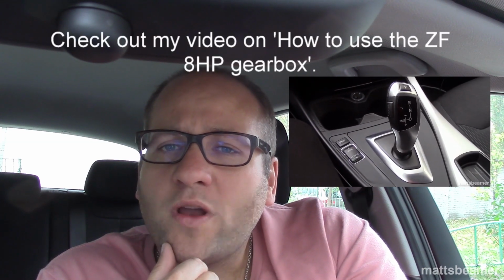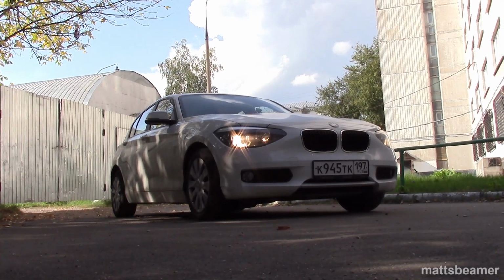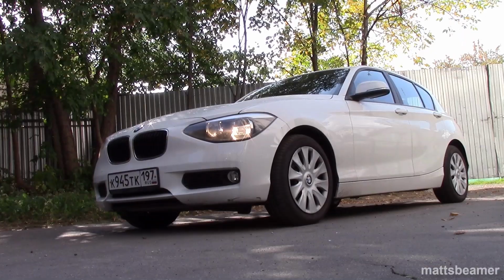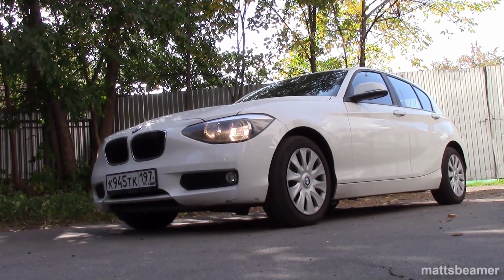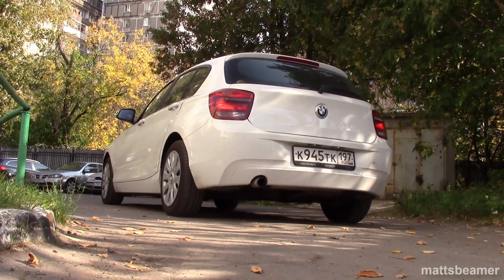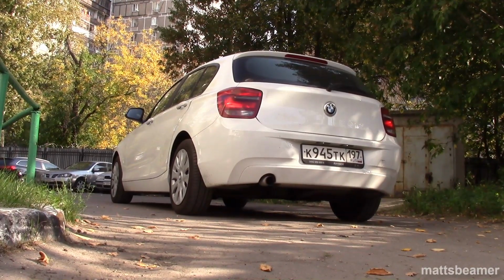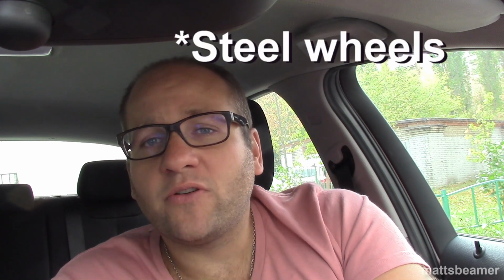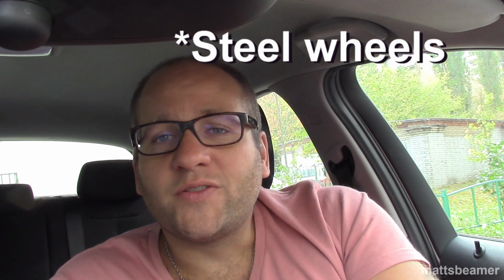5 THINGS I LOVE ABOUT THE BMW F20 1 SERIES 116i Like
This video is a quick video, going over the 5 things I love about my BMW f20 116i.

I will add the links needed in the description box soon.